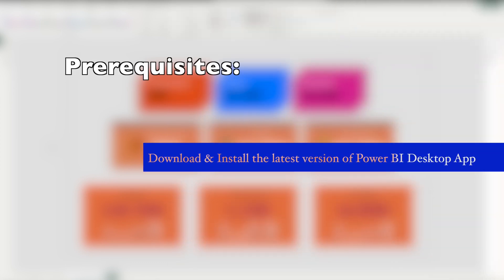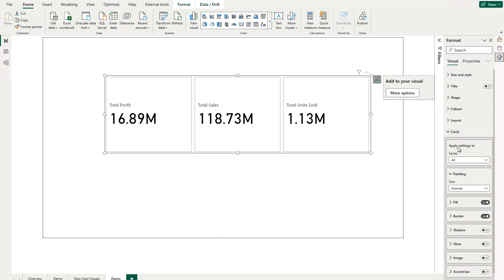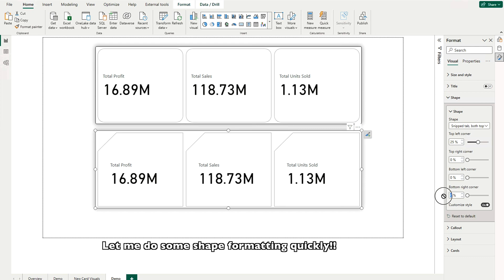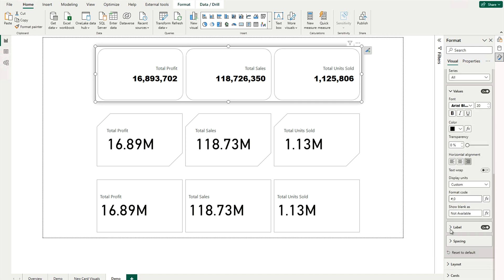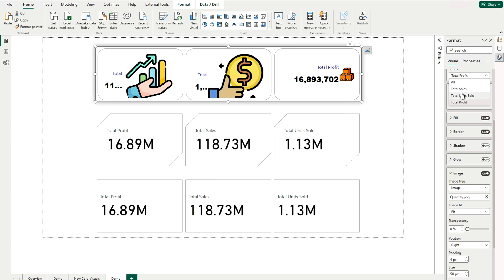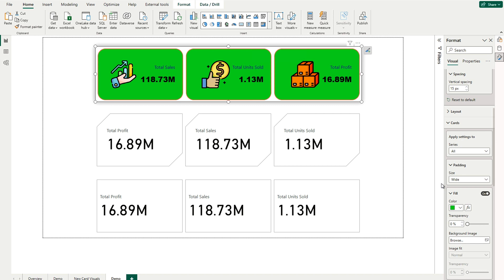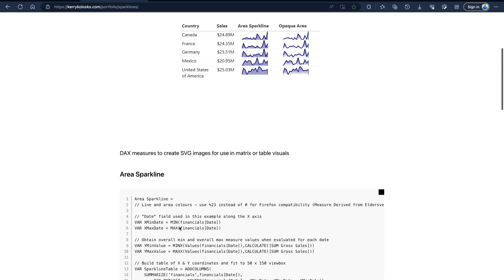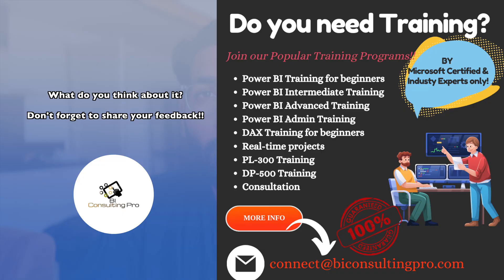What is the New Card Visual in Power BI? How to use it?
Unleash your potential as a Data Analyst, Power BI Developer or BI Developer. Start learning now and earn from here!!

In this video, you'll learn about the latest "New Card Visual" in Microsoft Power BI that came up via June 2023 updates.